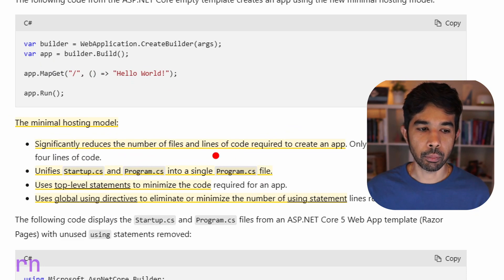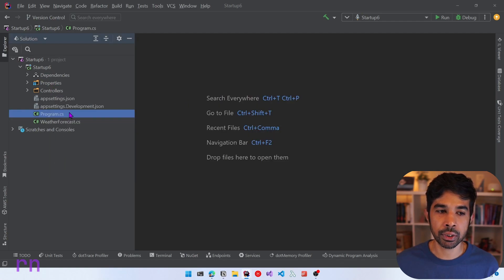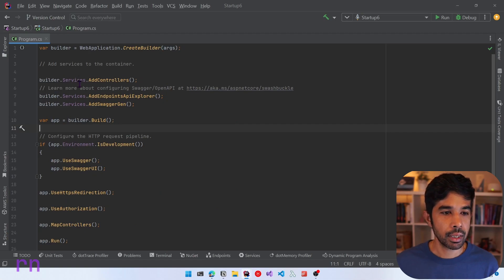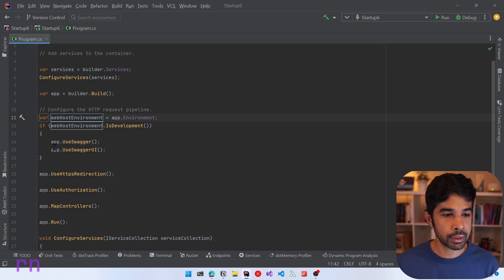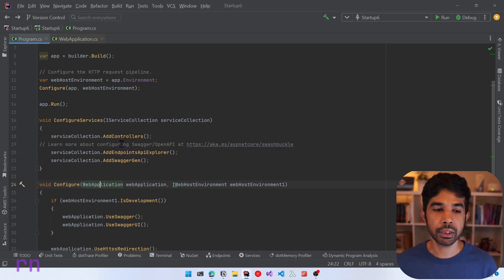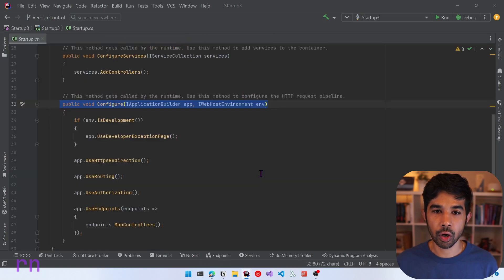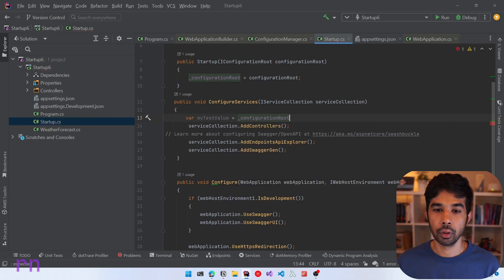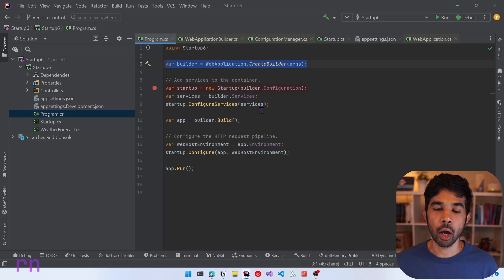Where is Startup class? | .NET 6 | Getting Started With ASP.NET Core Series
Hey 👋, It’s been well over a year since the Startup.cs class has gone missing, but I still get asked about it. So let’s find out where exactly it went and what happened.

The Startup.cs class was responsible for configuring the applications request pipeline and the required services by setting up the Dependency Injection pipeline. However, that was back with .NET 3.1 and .NET 5.

Since .NET 6 came out, which has been well over a year, the Startup.cs file is no longer part of the default application templates. This change came along with the new .NET 6 minimal hosting model, which requires only a single file - that is, the `Program.cs`.

00:00 Introduction
01:48 Comparing .NET 3.1 and .NET 6 Startup code
03:36 Refactoring to Startup.cs in .NET 6
07:36 Introduce Startup class
12:24 Conclusion